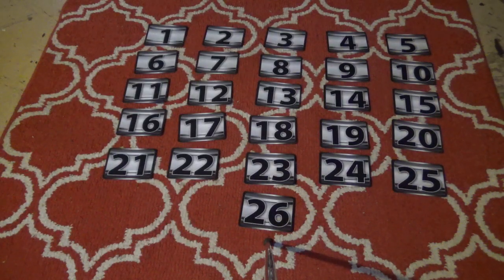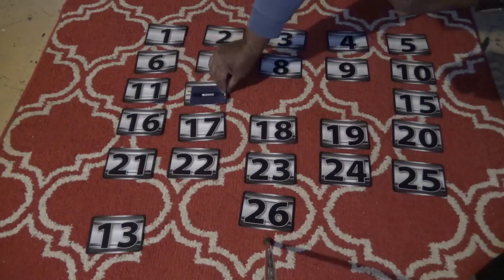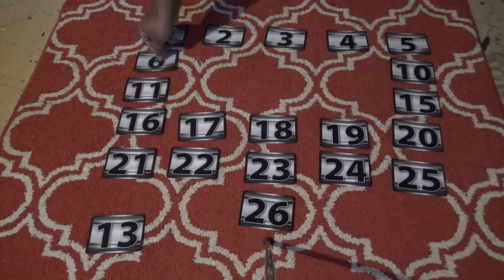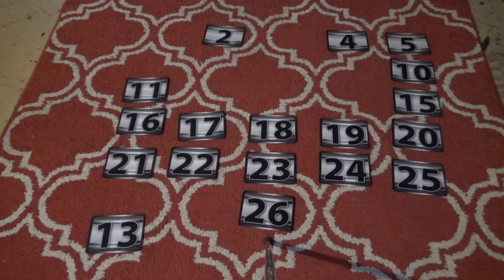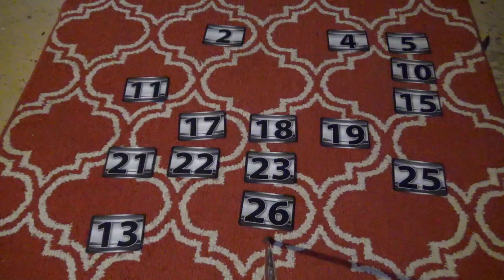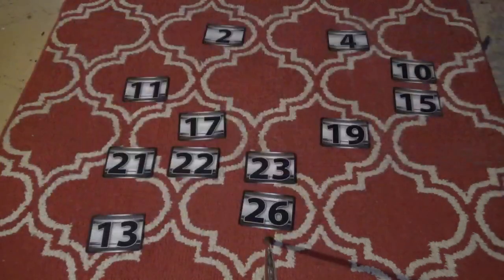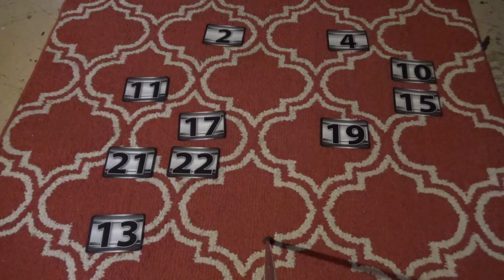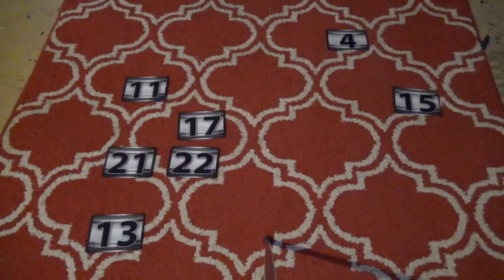Deal or No Deal for Aired: February 3rd, 2024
Ethan is going to play Deal or No Deal.